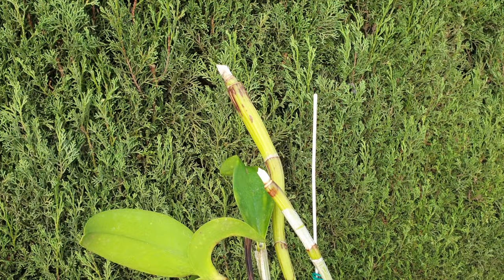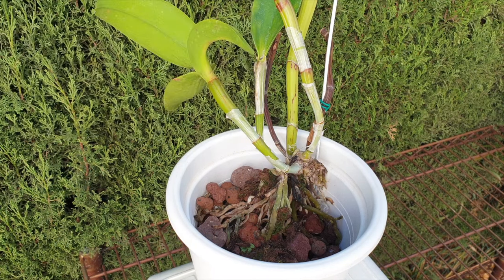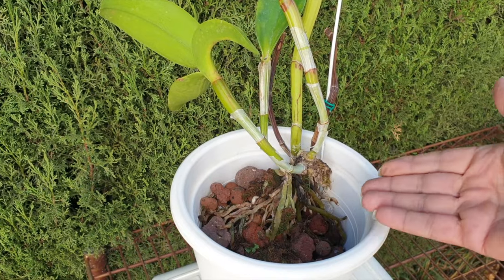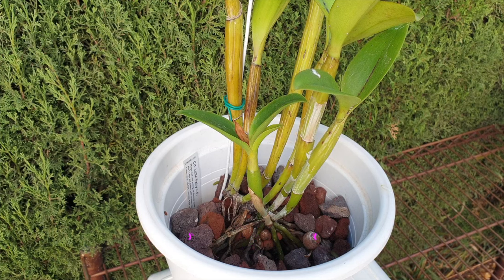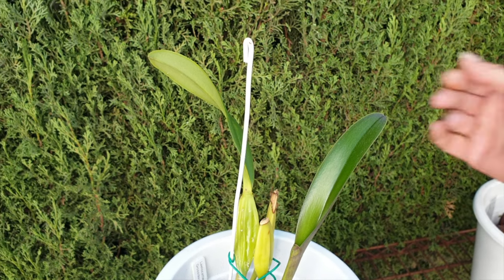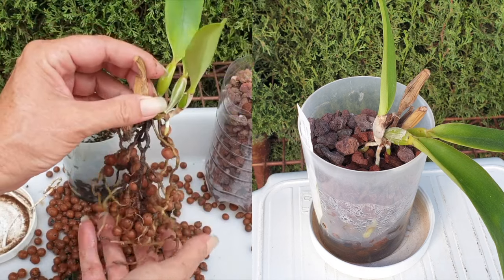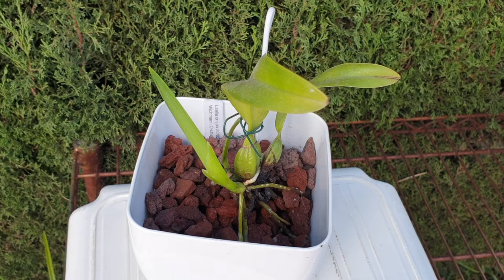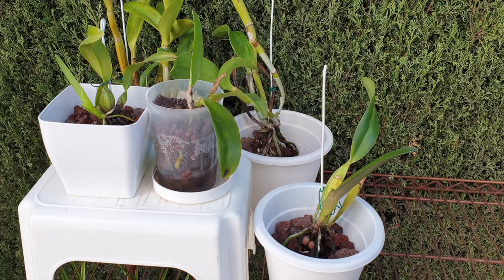How lava rock can SAVE orchids RESULTS BEFORE & AFTER | Saving Orchids with Lava Rock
Wow!! This video may be 3 months too soon, but I just HAD to show you now how lava rock is a great medium when orchids are in dire straits and need to be rescued. After failing to make these orchids perform successfully in leca and semi hydro, I have been showing you how I use lava rock to rescue orchids that had no root sytem left. The leca having destroyed the orchid root systems for reasons that pertain to evaporative cooling and me experimenting with different leca sizes, the loss of these orchids was imminent. So, enter lava rock to demonstrate that most orchids will be rescued when using lava rock. I wish I could have waited longer to show you new growths, but I am heading into 3 months of difficult conditions for my orchids, and it may be that these orchids will not make it through them, for other reasons that will have nothing to do with the medium being lava rock or the set up. If you are struggling with rescuing orchids, and how to rescue orchids, please take heart and try lava rock! You will not be disappointed 💪🏼
CHAPTERS:
00:00 - How to save orchids using lava rock to encourage root growth
00:03 - Introduction to how I used lava rock to save orchids
00:59 - Cattlianthe orchid in rescue mode using lava rock to grow roots
04:40 - Bifoliate cattleya being rescued using lava rock to grow roots
06:36 - Cattleya orchid in rescue mode using lava rock to grow roots
08:23 - Can seedling orchids grow roots using lava rock?
10:33 - Species cattleya seedling successfully rescued using lava rock
My environment:
Mediterranean climate, hot summers / mild winters
45% - 85% humidity, with regular airflow